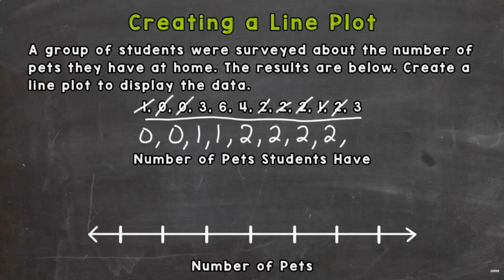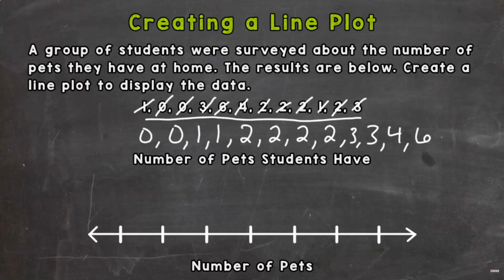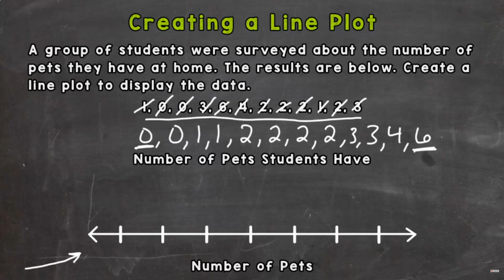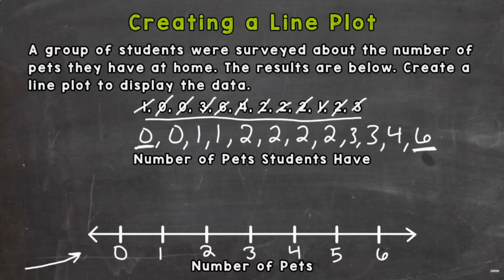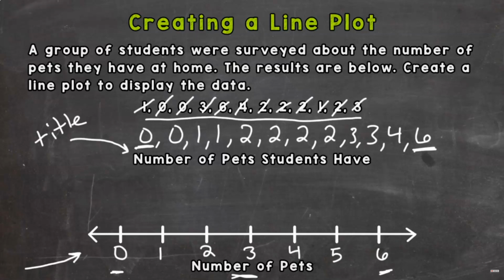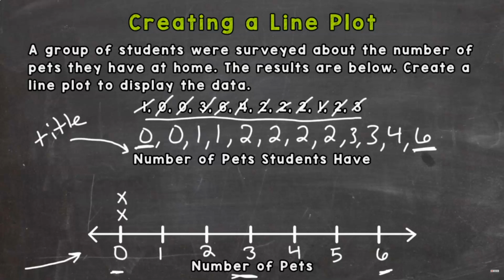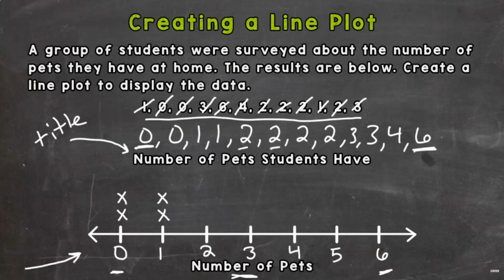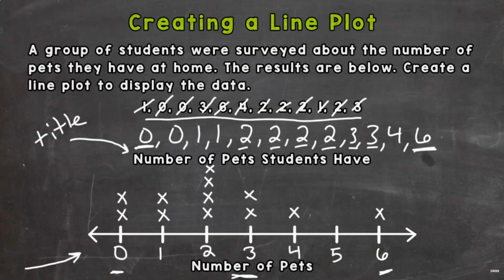Creating a Line Plot